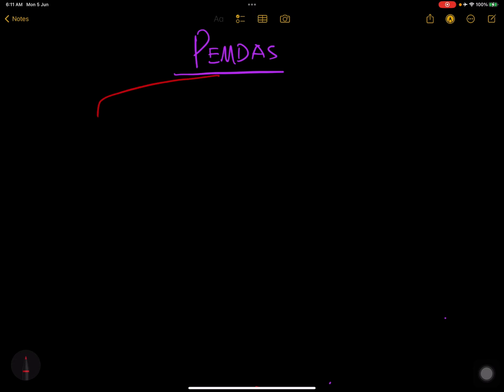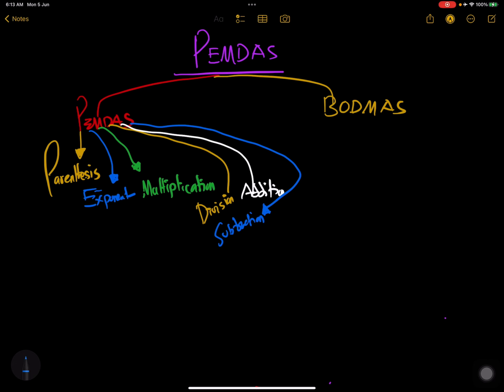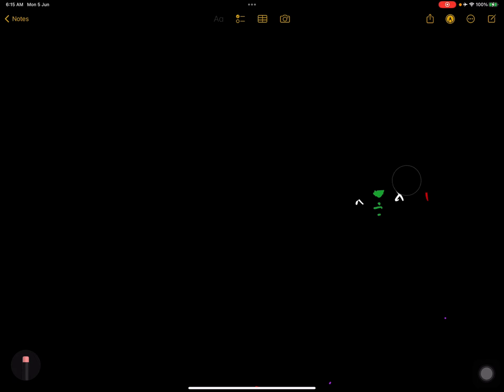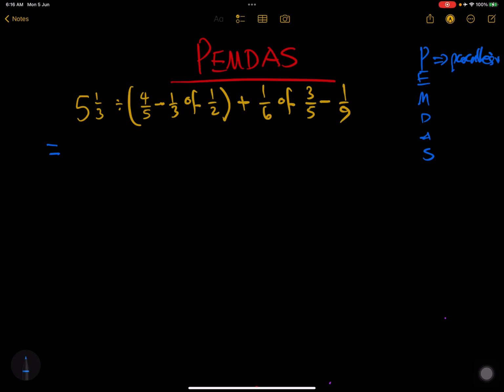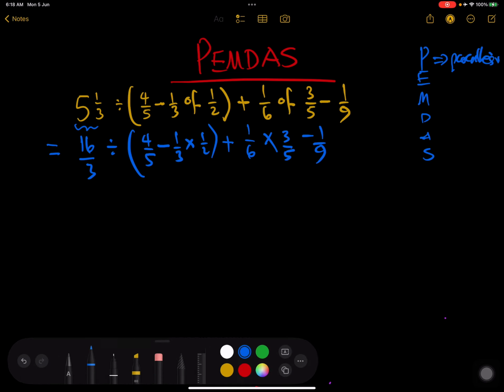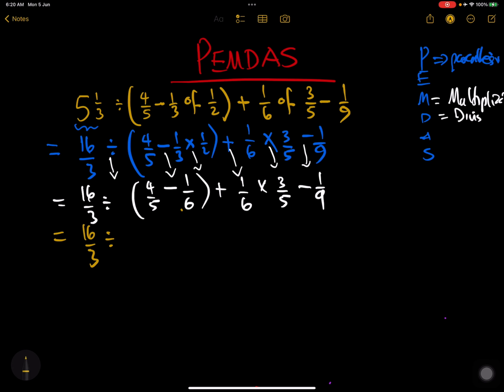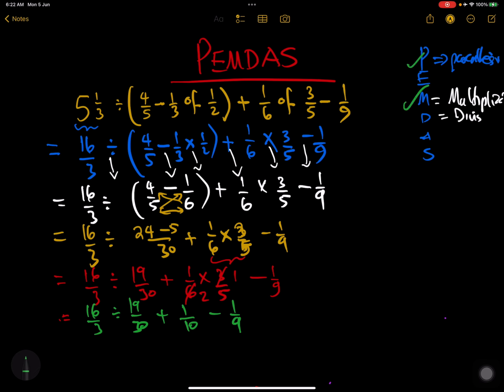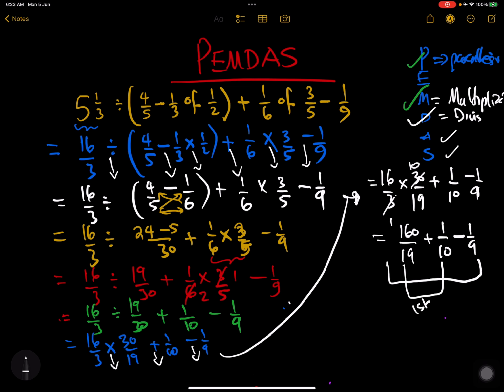PEMDAS/BODMAS || Maths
How to solve problems that involve several math operational signs.